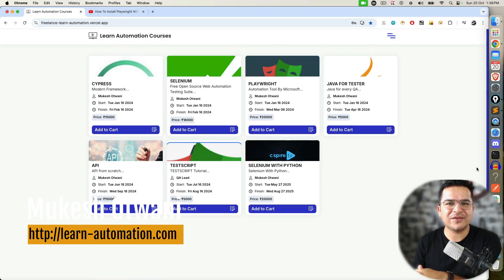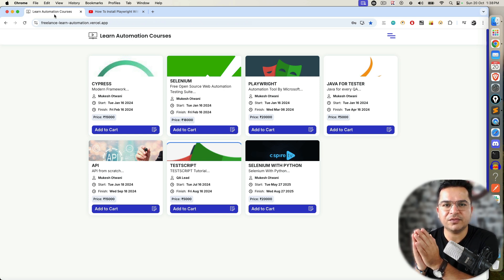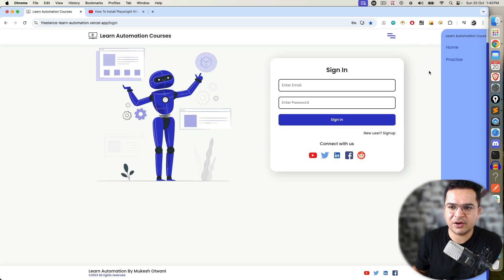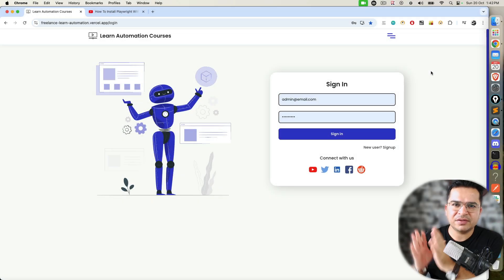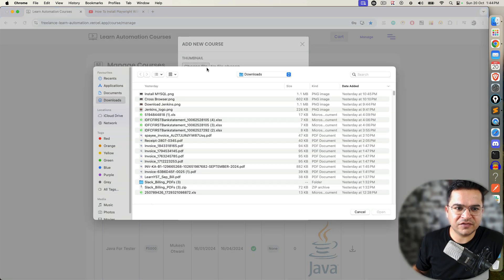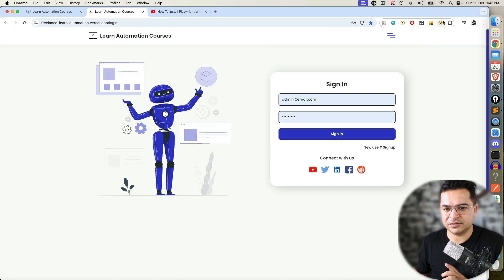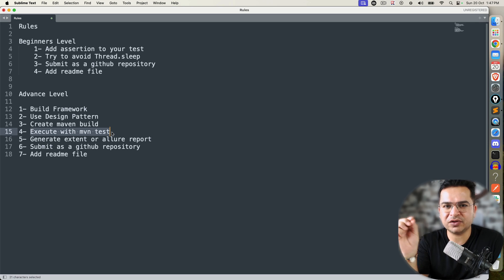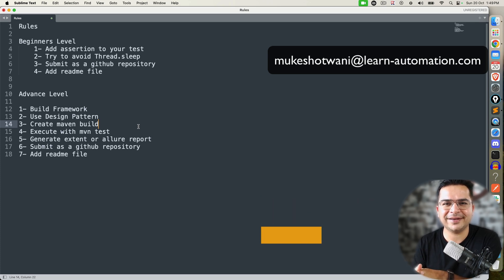Master Automation with Playwright: Assignment for Hands-On Practice!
In this video, you’ll discuss assignment which is designed to boost your automation skills, clarity, and confidence!

Rules
Beginners Level
 1- Add assertion to your test
 2- Try to avoid Thread.sleep
 3- Submit as a github repository
 4- Add readme file

Advance Level

1- Build Framework
2- Use Design Pattern
3- Create maven build
4- Execute with mvn test
5- Generate extent or allure report
6- Submit as a github repository
7- Add readme file

Why This Assignment Is Required?
This assignment is designed to help you:
1. Practice what you’ve learned so far with Playwright
2. Apply all your skills in real-world scenarios for end to end scenarios.
3. Prepare for future projects